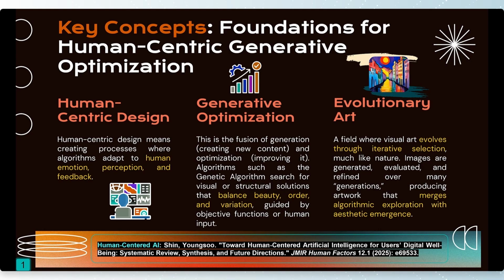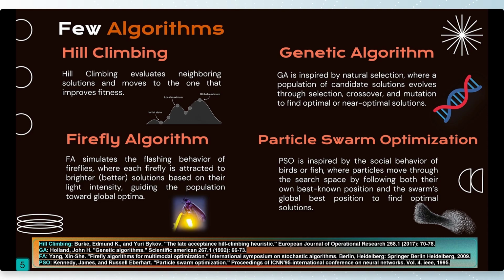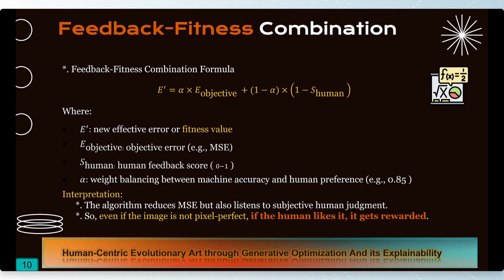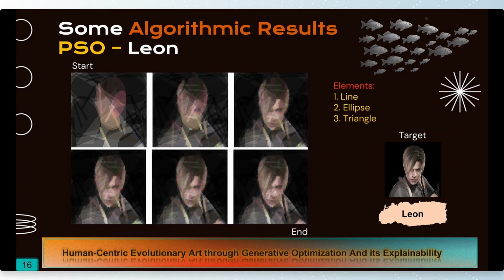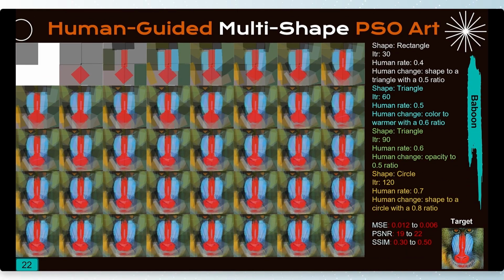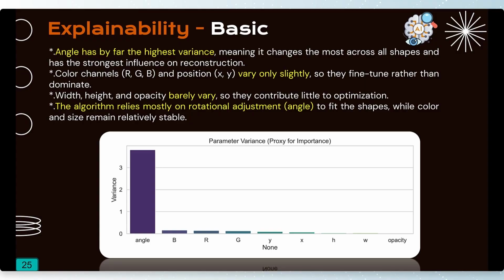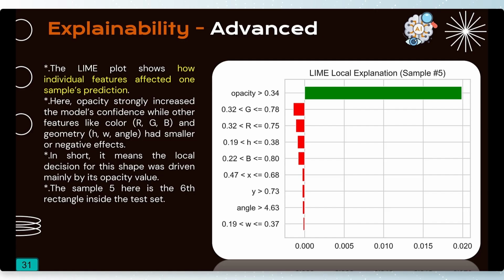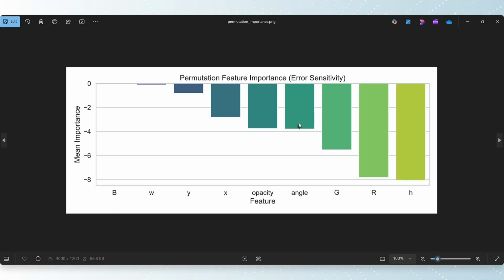Human Centric Evolutionary Art through Generative Optimization And its Explainability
In recent years, artificial intelligence has transformed how we generate images, optimize designs, and explore creativity. Deep learning has dominated the field, but there is another powerful paradigm that quietly continues to evolve: evolutionary optimization.

Unlike neural networks, which learn from data, evolutionary algorithms search for solutions — iteratively, adaptively, and often surprisingly creatively. They are inspired by nature: survival, mutation, reproduction, and cooperation.

But what happens when we connect these algorithms to human feedback, merging computational exploration with human aesthetic intuition?

This is the idea behind Human-Centric Generative Optimization, a framework where the human becomes an active participant in the creative loop — not just a viewer. The system evolves images, shapes, and visual structures using metaheuristic optimizers such as PSO, GA, Firefly Algorithm, Differential Evolution, and Hill Climbing — but constantly adapts to human aesthetic preferences.

This blend of optimization + creativity + human perception is what I call:
Human-Centric Evolutionary Art.